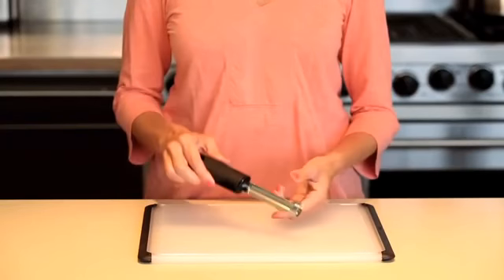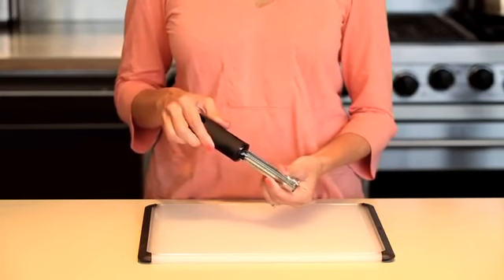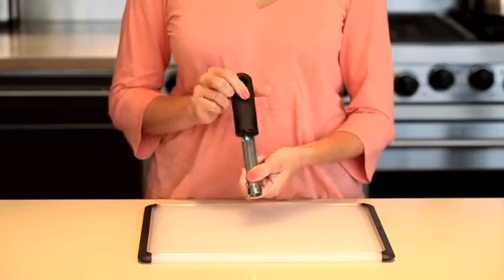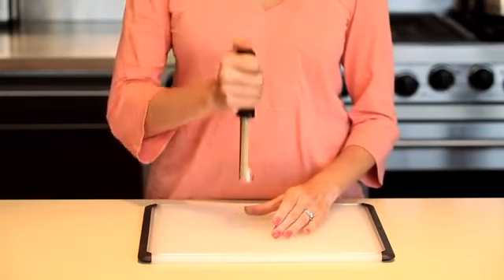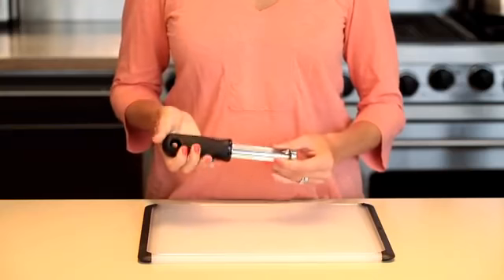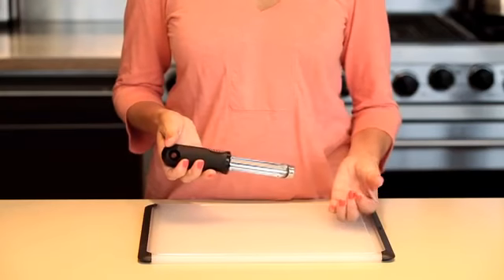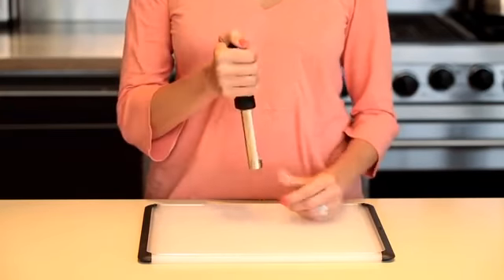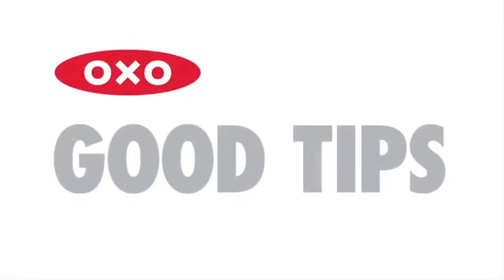Drylownica do jabłek Oxo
Szybkie pozbycie się gniazda nasiennego z jabłek i gruszek z drylownicą Oxo